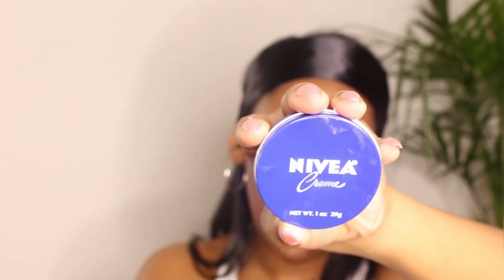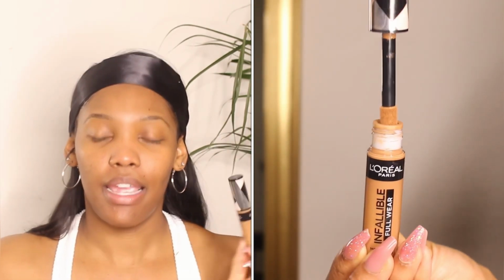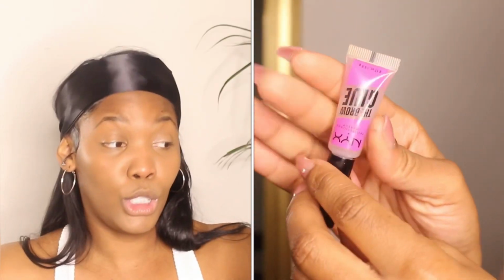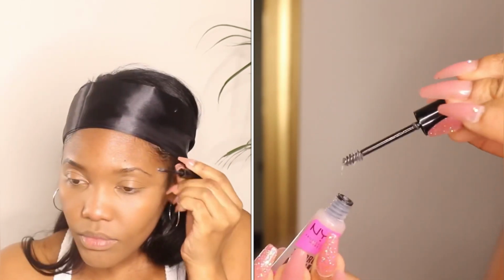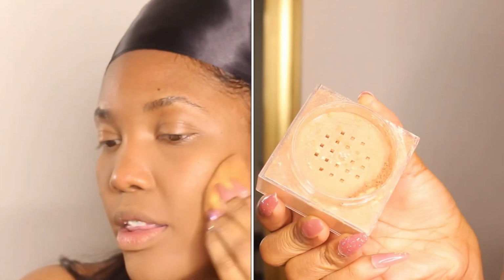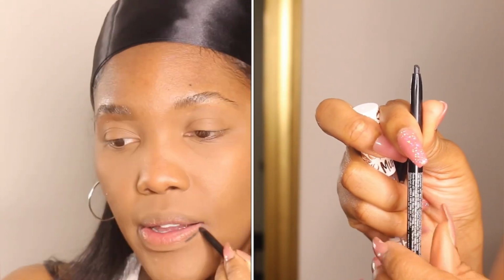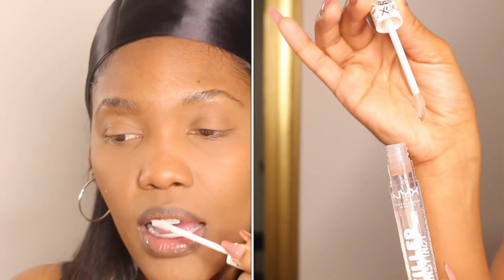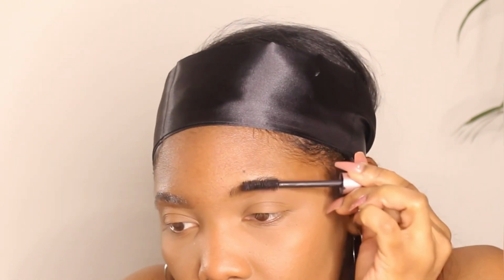EASY 10 MINUTE DRUGSTORE MAKEUP TUTORIAL | AFFORDABLE MAKEUP TUTORIAL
💋Social Media 💋

Products used

l’oréal infallible concealer
nicka k lip liner
l’oréal lash paradise mascara
nyx lip plumper clear lip gloss